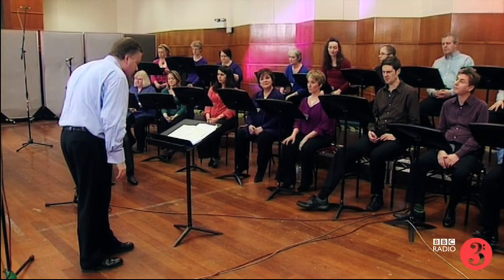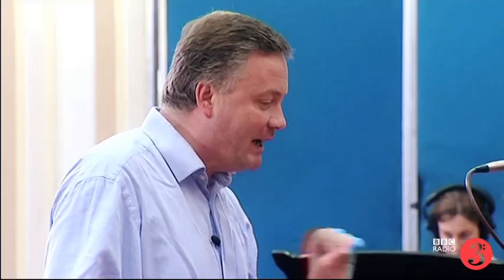Masterclass: Mendelssohn's Hear My Prayer (Excerpt)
The BBC Singers under David Hill explore Mendelssohn's 'Hear My Prayer' and then sing it.